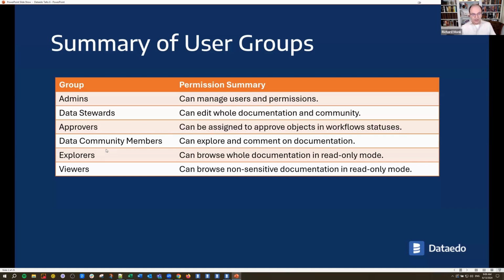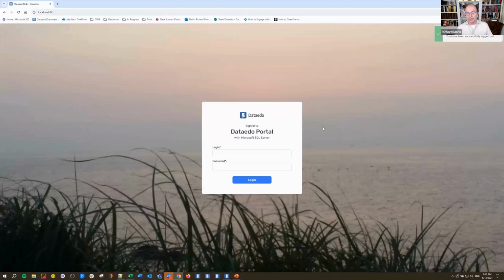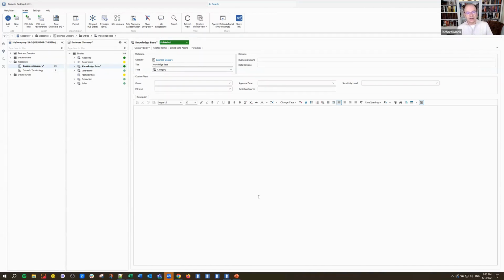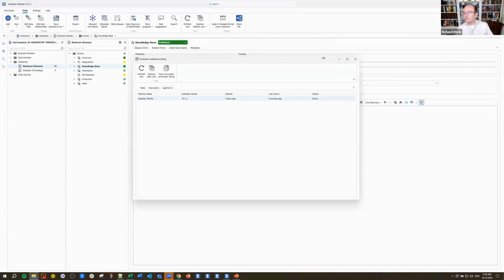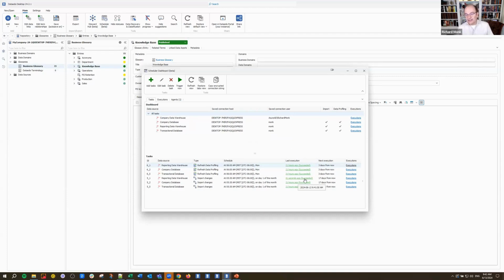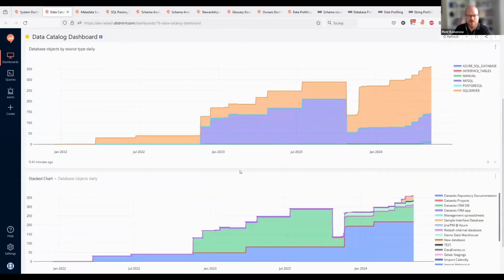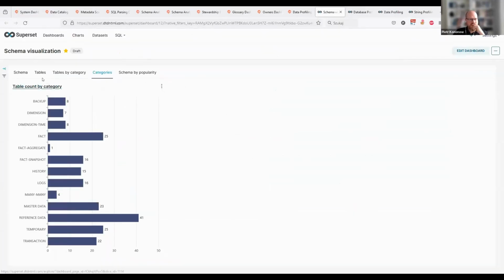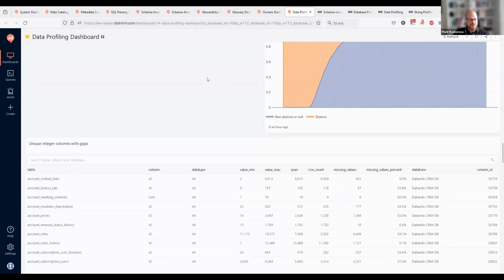Dataedo Talks #6: Scheduler and Workflow Status Insights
This time we discussed:
- Workflow Status Insights
- Dataedo's New Onboard Scheduler
- Sneak Peek of new Dashboards